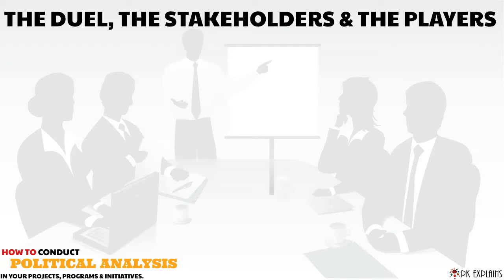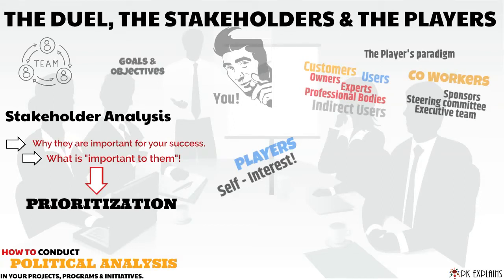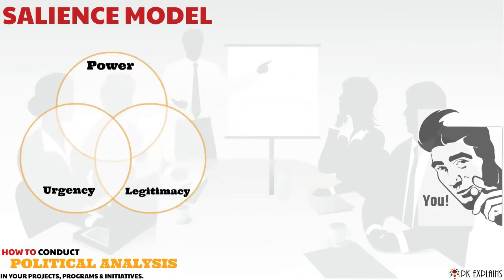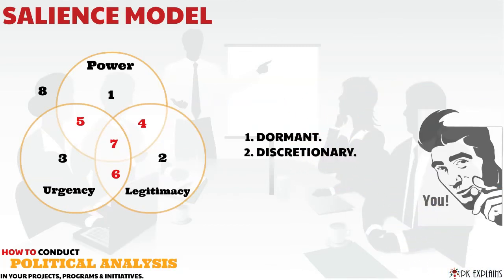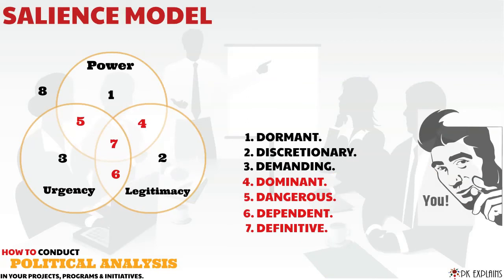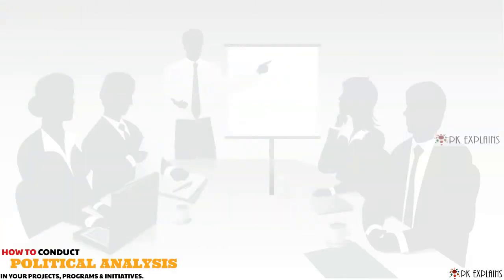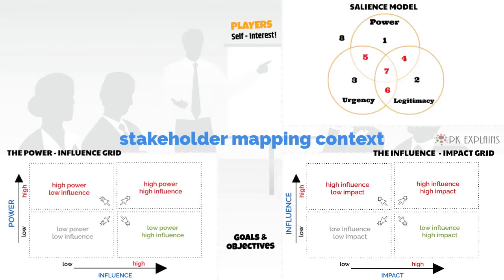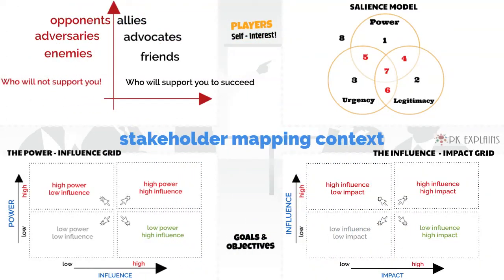Salience Model | Political Analysis for Project Managers-7 | Projects, Programs & Initiatives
In the series, "How to conduct a political analysis of your projects, programs, and initiatives," This is the seventh episode.

Have you ever faced difficulties in choosing the right stakeholders, and prioritizing their competing needs? Think about deploying another tool from your toolbox, the Salience Model.

Let's talk about how this tool can help you to sort it out. How It brings clarity about their prominence and importance. It is a method for classifying stakeholders and establishing clarity about who matters for you.
Salience is the quality of being particularly noticeable or important. The prominence in the organization.

The stakeholder salience is decided by assessing their Power, legitimacy & urgency, in the organization.
• Power – is the ability of a stakeholder to impose their will.
• Urgency – is the need for immediate action.
• Legitimacy – is to assess if their involvement is appropriate. Here, I must mention, that anyone, who neither has a stake nor possesses authority & Power, is an illegitimate stakeholder. Most likely, they do not influence the initiative.